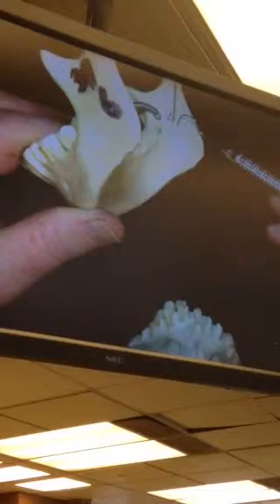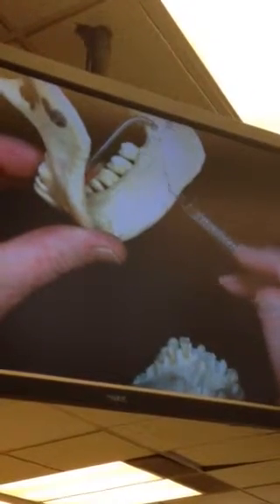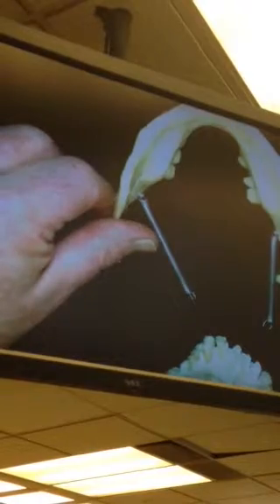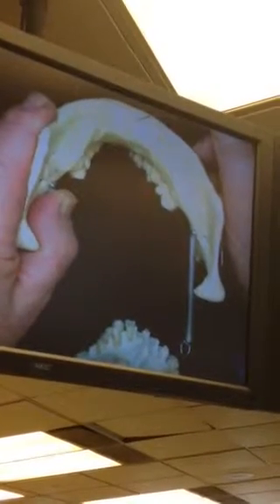HN lab 1_4